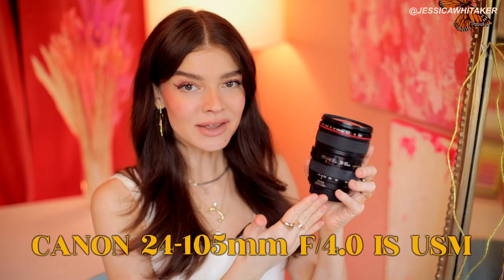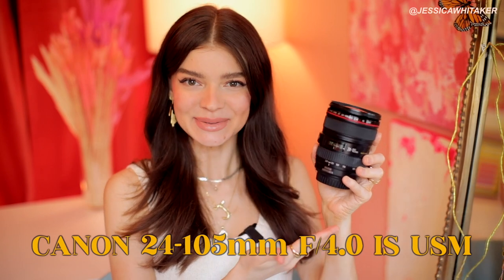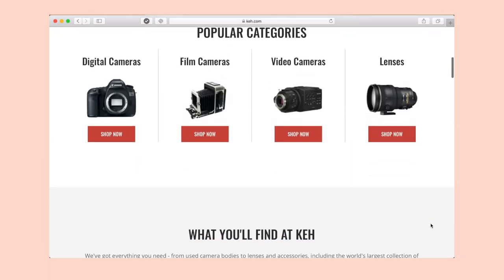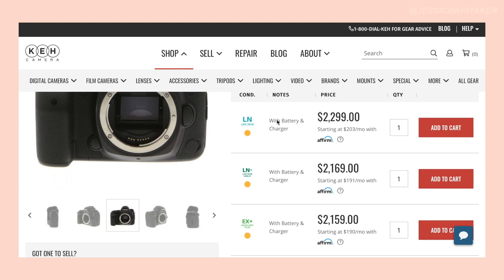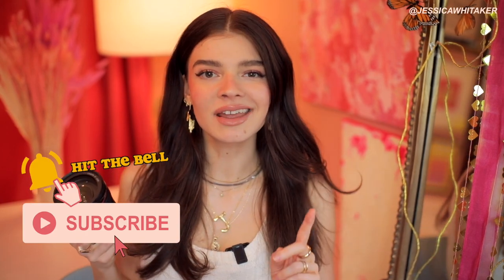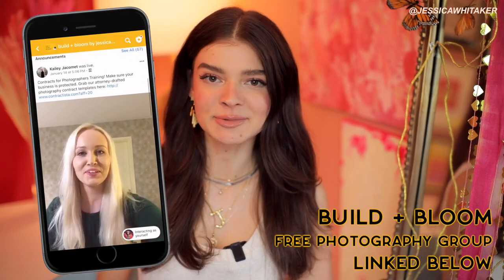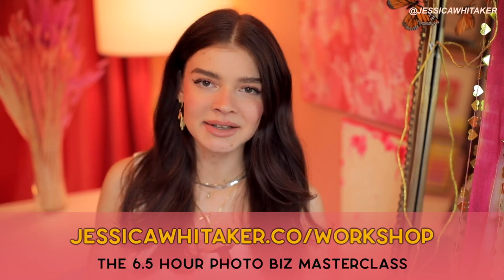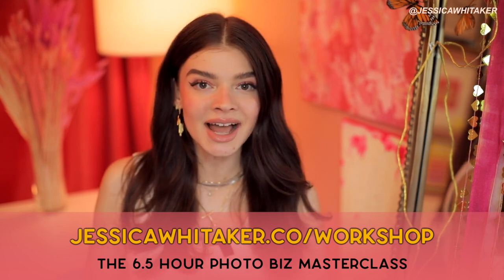24-105mm f/4.0 IS USM Lens Review | Budget Zoom For Wedding Photography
This is the best budget-friendly zoom lens for Wedding Photography.

24-105mm f/4.0 IS USM Lens (used) *if you see the lens is out of stock add yourself to the waitlist!

Full List of the Lens Specs

In this simple, practical review of the zoom lens we will be going over some of the basic specs, focusing (both auto and manual), video quality, picture quality, speed in low light, what I think this lens works best for, and the cons of the lens.

MY ONLINE PHOTOGRAPHY WORKSHOP ~ the business behind photography: how to market to & manage your ideal clients in your own backyard

blogging tool to cut down workflow from 1 hour to 10 mins